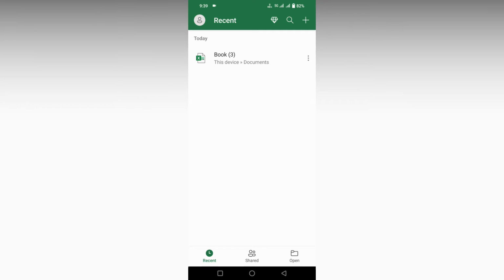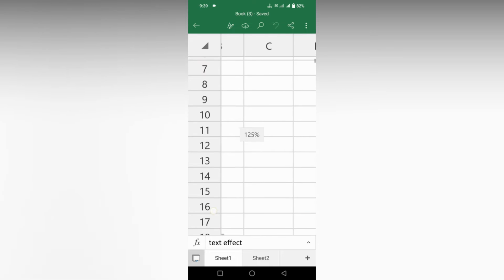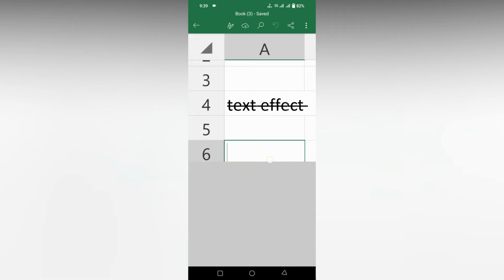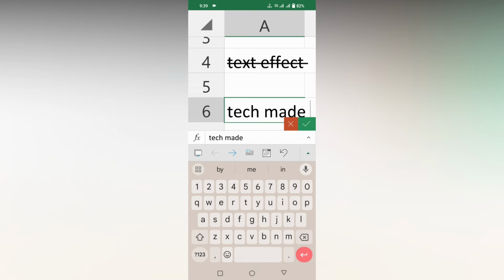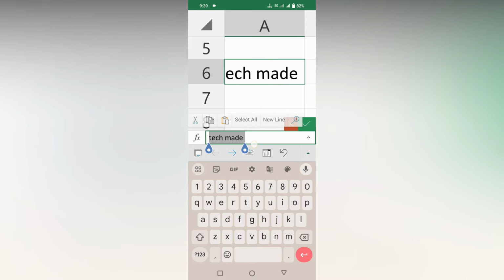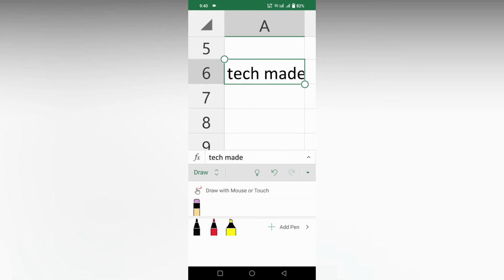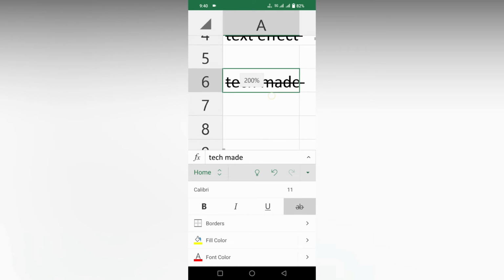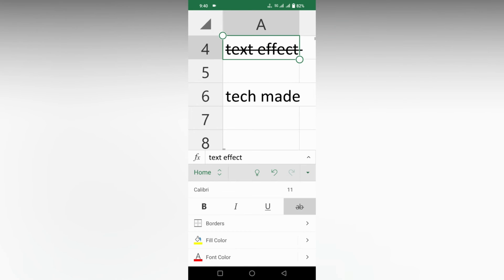how to strikethrough text in excel mobile